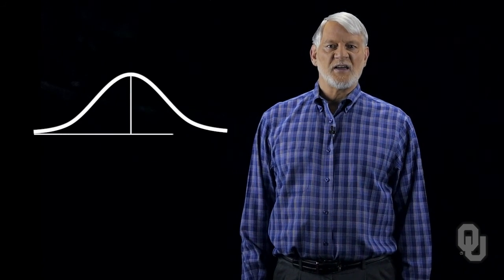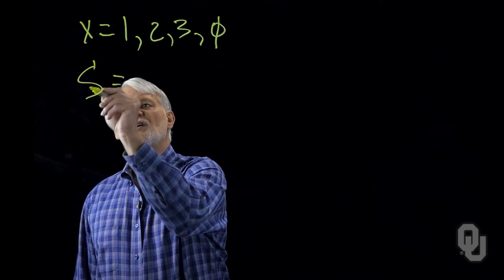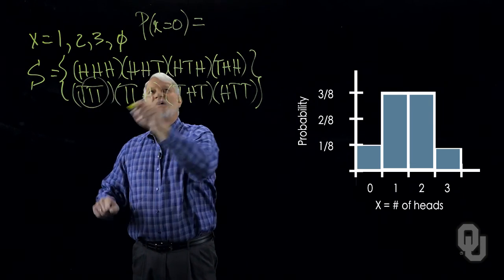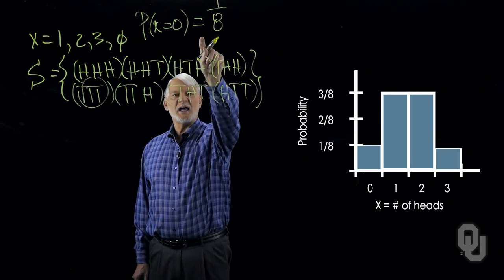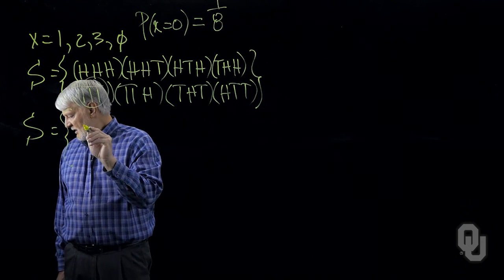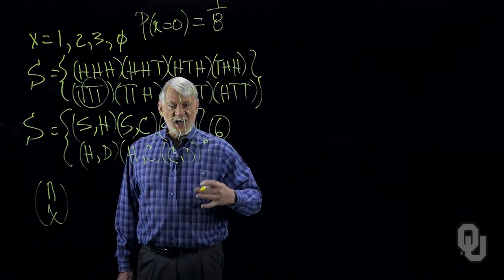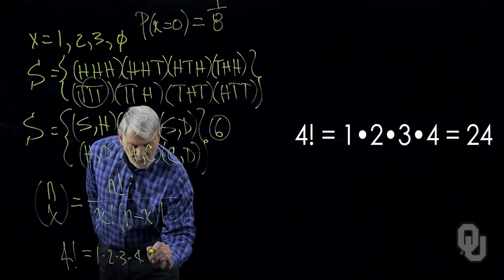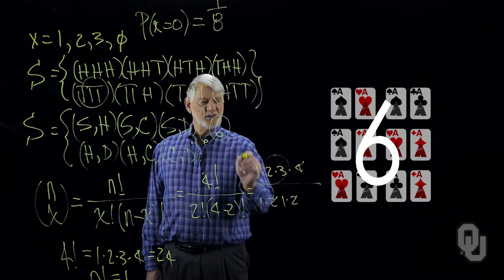Elementary Business Statistics | Counting Formulas and the Combinatorial Formula